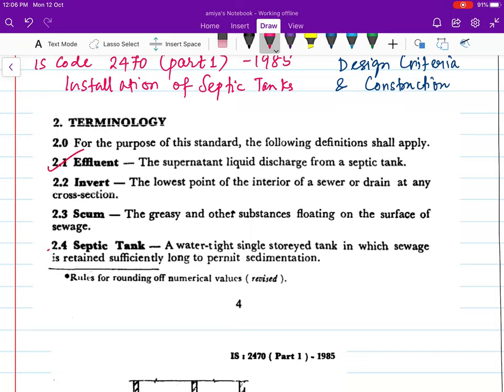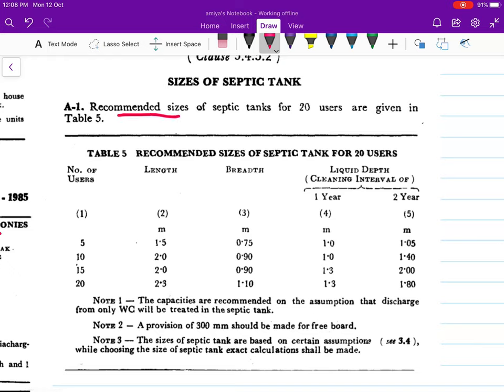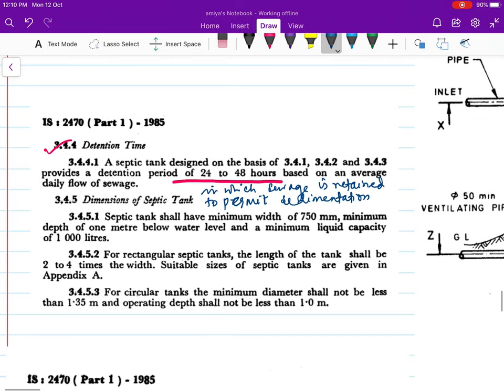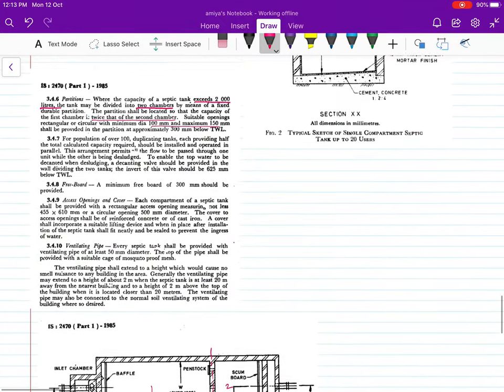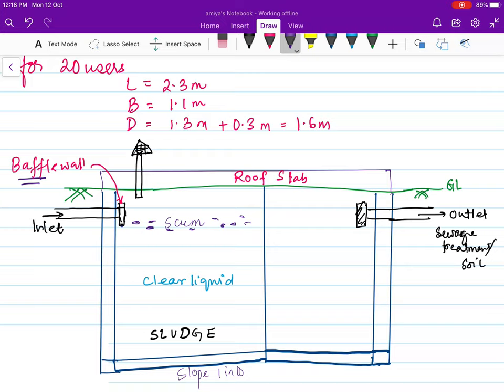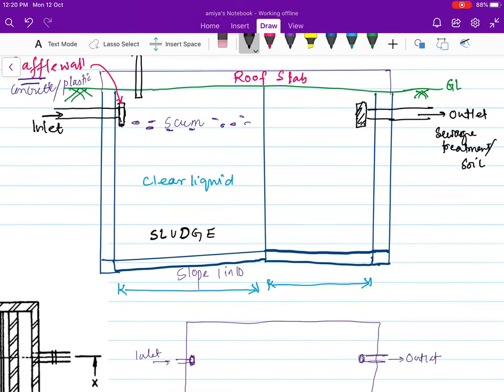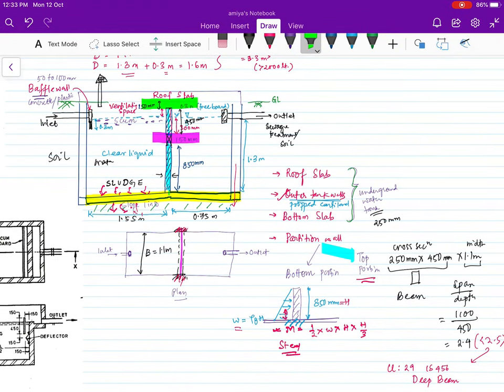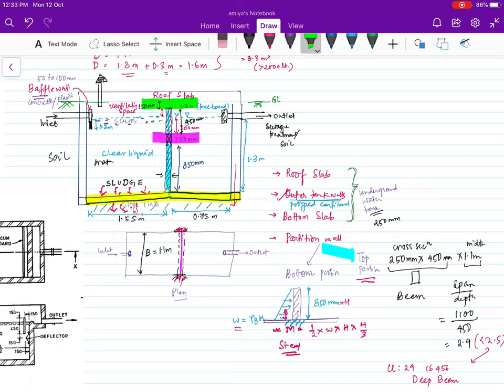RC Septic Tank Design Procedure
Septic tank with partition wall